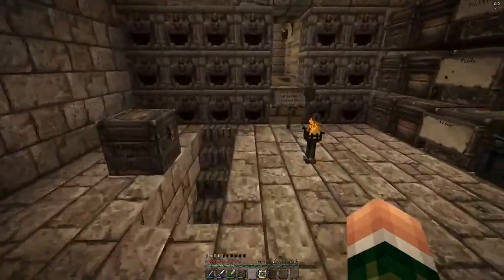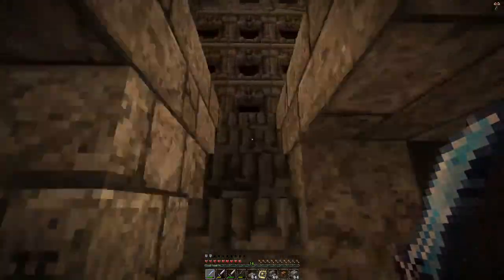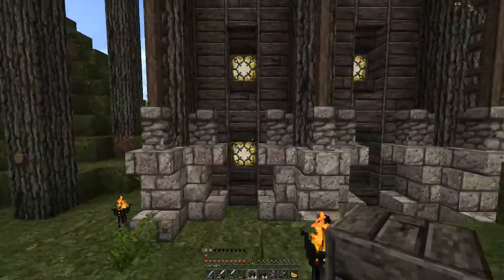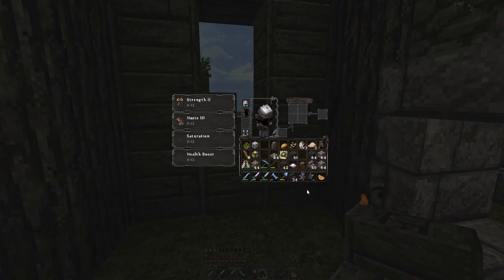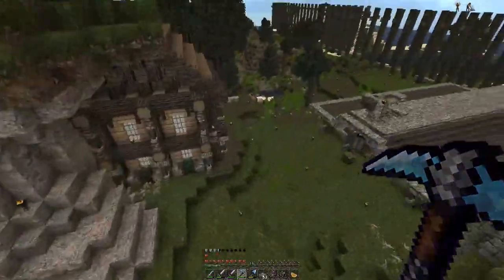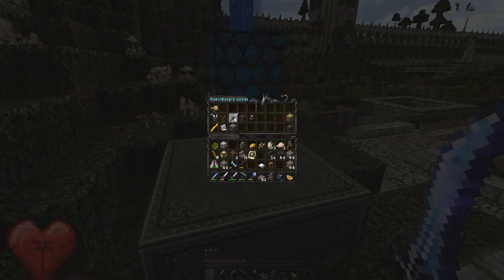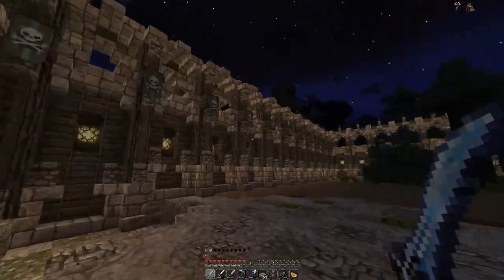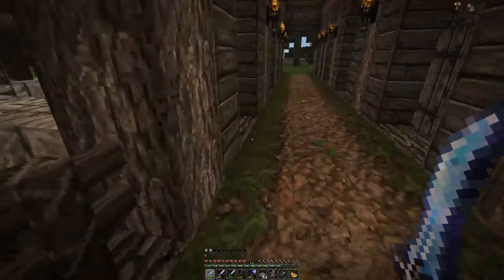Minecraft: Prolific Kingdoms - Part: 02: Building a Trump Wall 👷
Hellooo Minecraft People... Here we are with a brand new name and new season... This being on a new world filled with four great kingdoms, Prolific is full of youtubers & Fans so be ready
for some cool builds, fun games, and plenty of laughs

GET WHITELISTED
SignUp To Join Us On The Server: